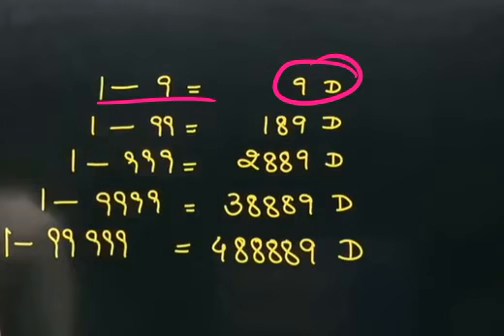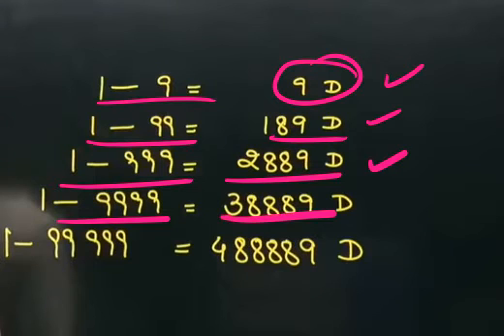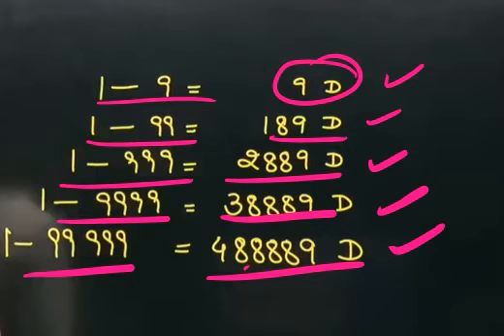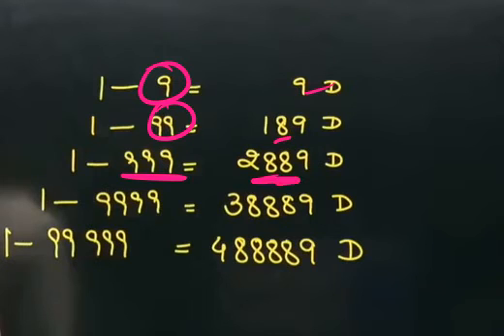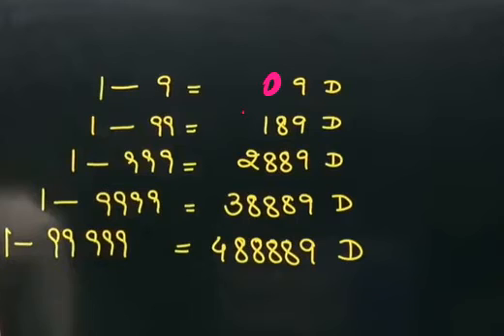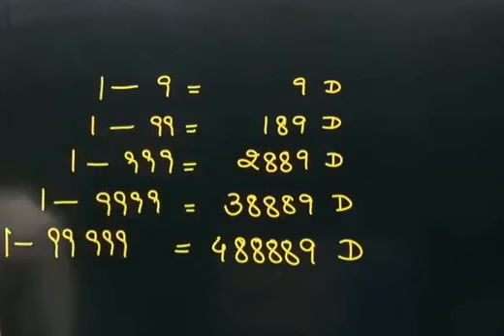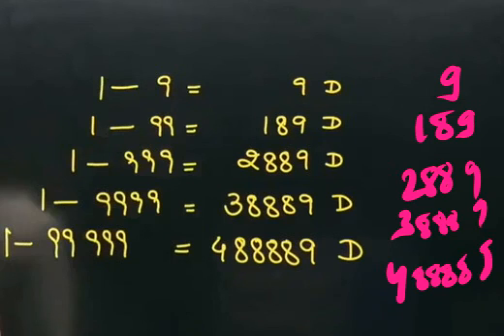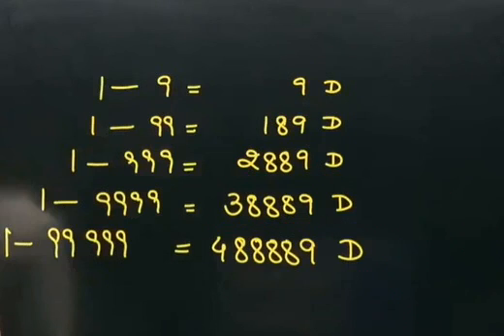NUMBER OF DIGITS 8